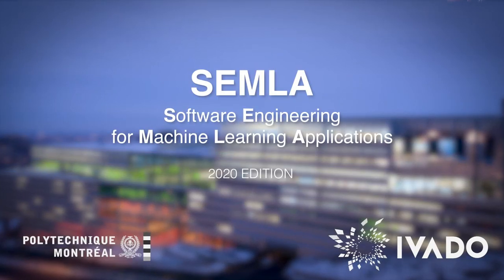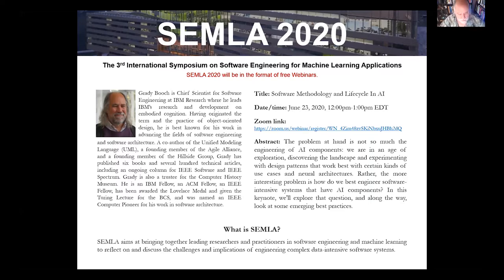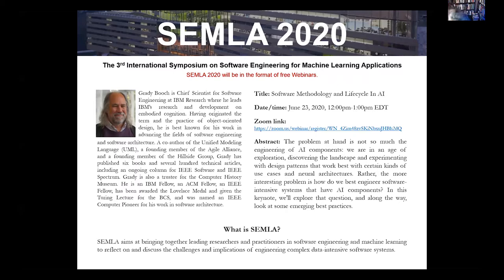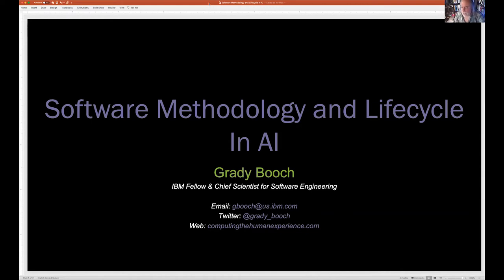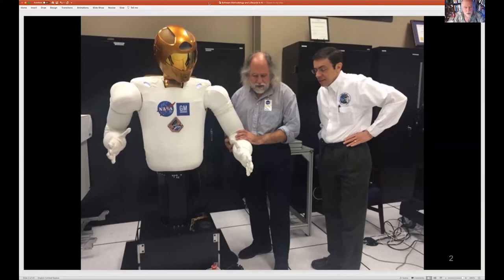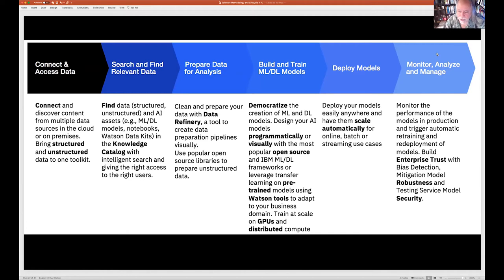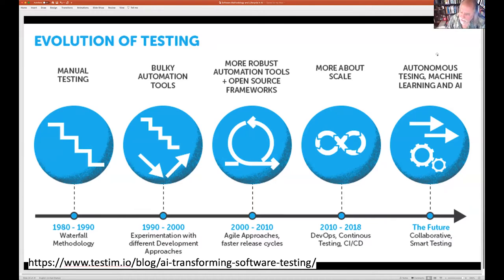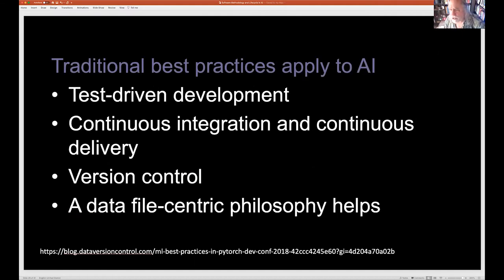SEMLA 2020 - Software Methodology and Lifecycle In AI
Fourth session of the SEMLA 2020 with Grady Booch, Chief Scientist for Software Engineering at IBM Research.

The problem at hand is not so much the engineering of AI components: we are in an age of exploration, discovering the landscape and experimenting with design patterns that work best with certain kinds of use cases and neural architectures. Rather, the more interesting problem is how do we best engineer software-intensive systems that have AI components? In this keynote, we'll explore that question, and along the way, look at some emerging best practices.